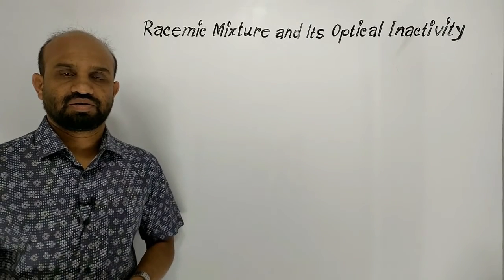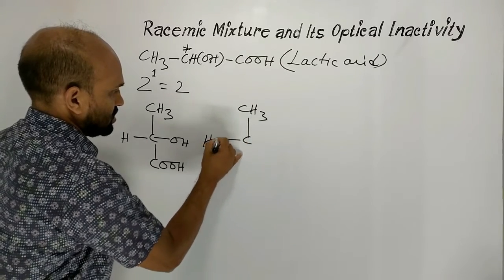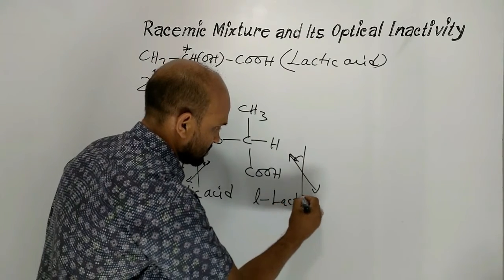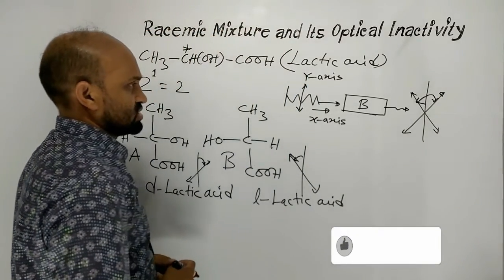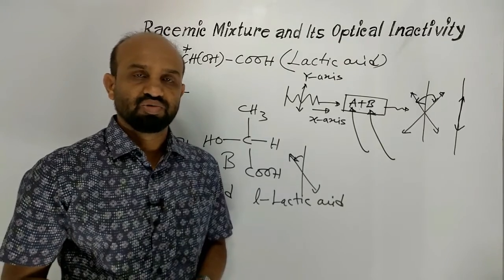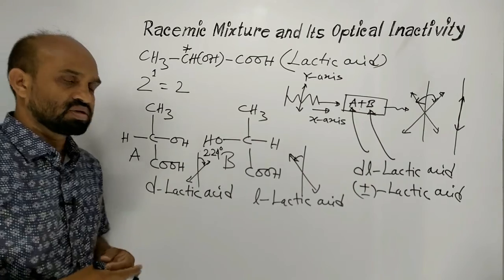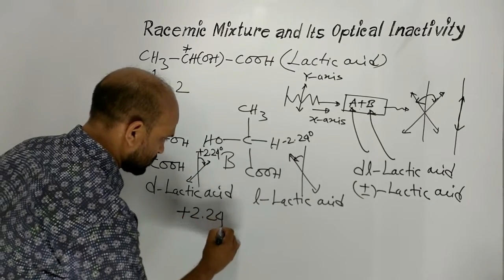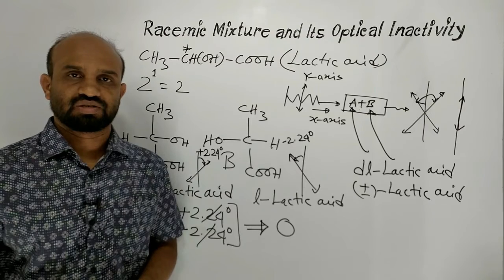Lesson 12: Racemic Mixture & its Optical Inactivity| Topic: Isomerism | Organic Chemistry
Chapter 2: Organic Chemistry: Racemic Mixture and its Optical Inactivity